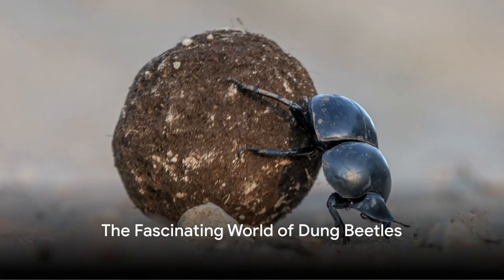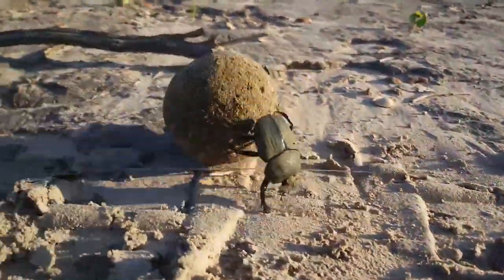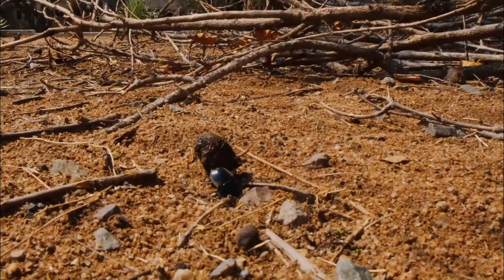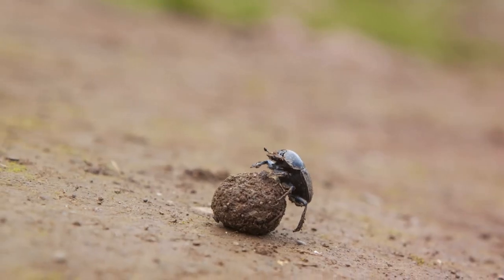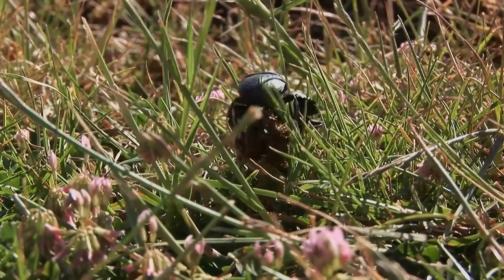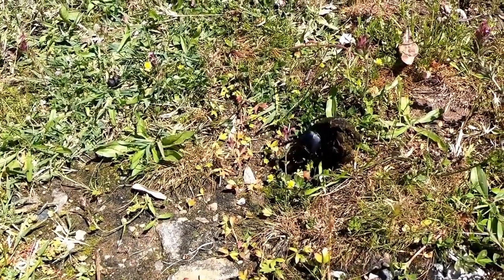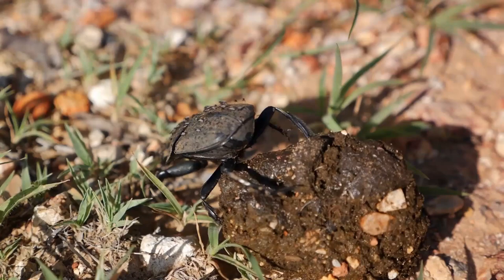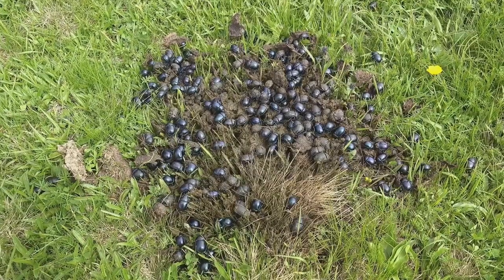Dung Beetle - The Tiny Recycler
Join us on an awe-inspiring journey into the intriguing lives of dung beetles! In this captivating video, we delve deep into their unique habitat, fascinating behavior, nutrient-rich diet, and remarkable reproductive strategies.

Dung beetles, often underestimated and misunderstood, play a vital role in our ecosystem. They tirelessly work to recycle animal waste, maintaining the delicate balance of nature. From the African savannas to the lush rainforests, we explore the diverse habitats where these remarkable insects thrive.

Learn about the impressive social structures and cooperative behaviors that dung beetles exhibit. Witness their incredible strength as they roll dung balls with precision and determination, all while navigating through complex landscapes.

Discover the secrets behind their unconventional diet, exclusively feasting on dung as their primary food source. Find out how this unusual choice affects their physical traits, survival, and overall fitness.

One of the most fascinating aspects of their life is reproduction. Uncover the mesmerizing rituals and strategies they employ to find mates and ensure the survival of their offspring. You won't believe the lengths they go to secure the perfect brood ball!

Prepare to be amazed by the incredible adaptations, ecological significance, and intrinsic beauty of these underappreciated creatures. So, grab a beverage, sit back, and immerse yourself in the wondrous world of dung beetles!

Let's spread the knowledge about these extraordinary insects and inspire a newfound appreciation for the humble dung beetle! Happy exploring!

OUTLINE:
00:00:00
The Fascinating World of Dung Beetles

00:01:01
The Dung Beetle’s Habitat and Diet

00:01:56
The Impact of Dung Beetles on the Environment